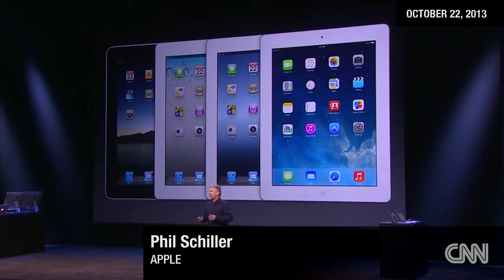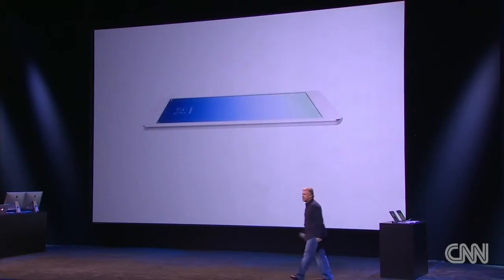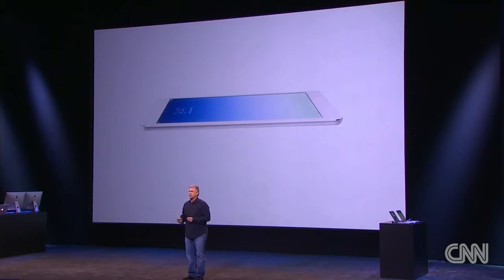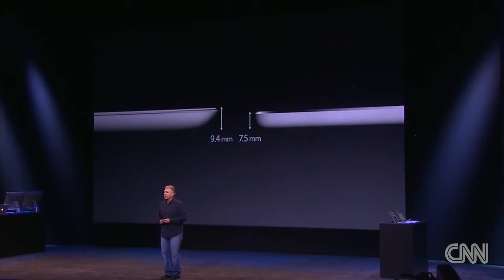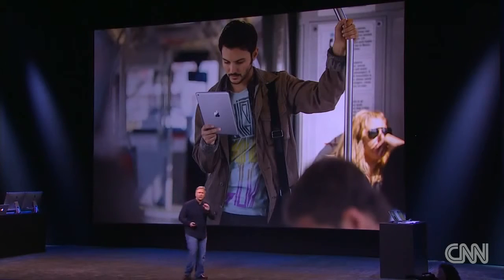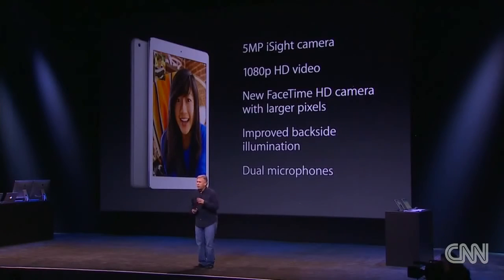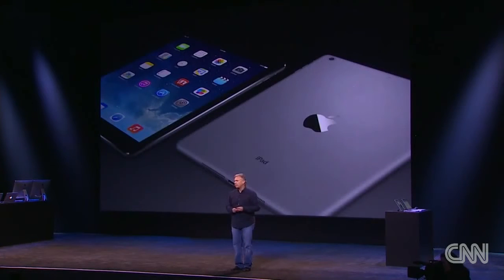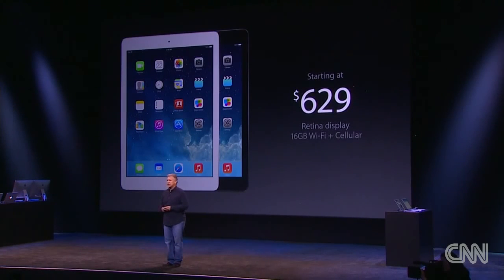Best Video of Good News for Apple unveils new iPad Air